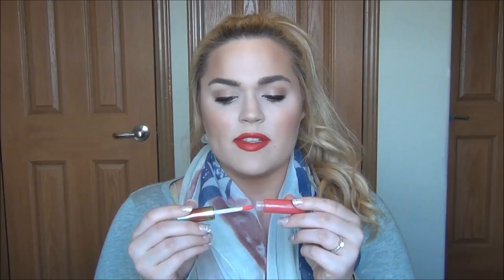MAC Wash and Dry Haul + Swatches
If you want to shop MAC on sale, Nordstrom is 16% cash back TODAY ONLY through Ebates! MAC never goes on sale so I definitely recommend taking advantage of this now!

Products mentioned:
MAC Bronzing Face Powder in Matte Bronze
MAC Highlighting Powder in Freshen Up
MAC Powder Blush in Hipness
MAC Lipstick in Steam Heat
MAC Lipglass in Domestic Diva
MAC Lipstick in Peachstock

Top: Abercrombie & Fitch
Scarf: Wet Seal
Lipstick: MAC Lipstick in Steam Heat

Ebates is how I save MAJOR money shopping online!